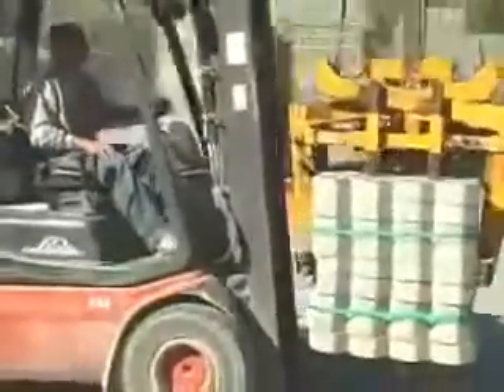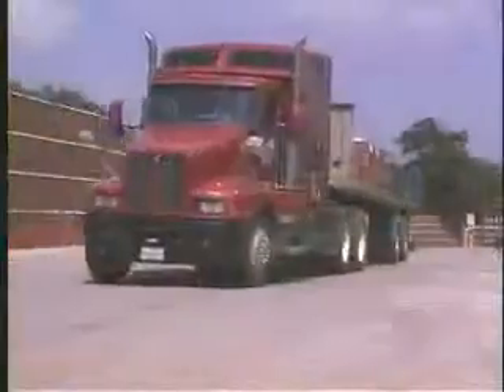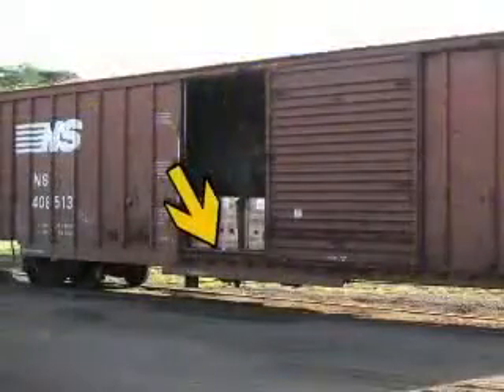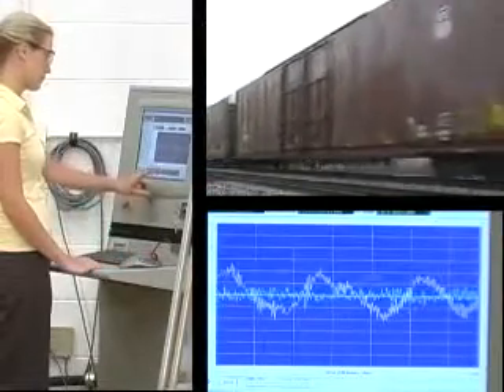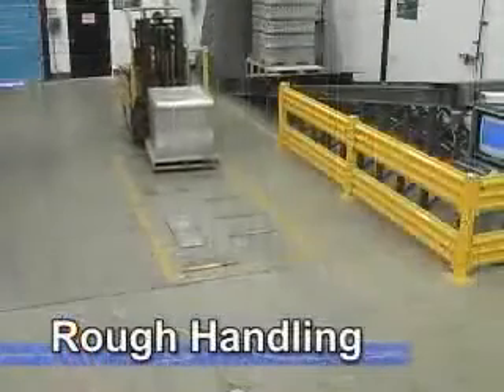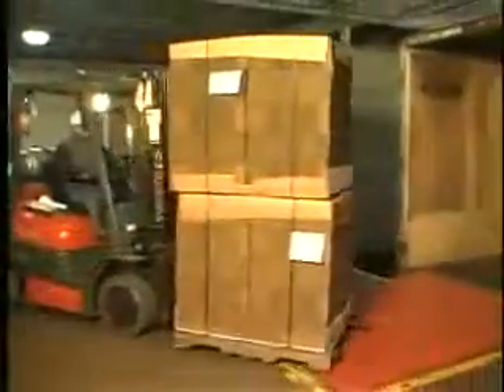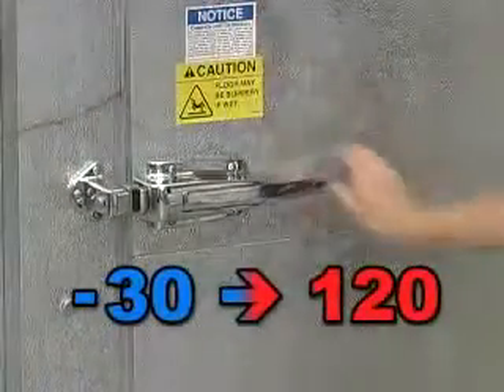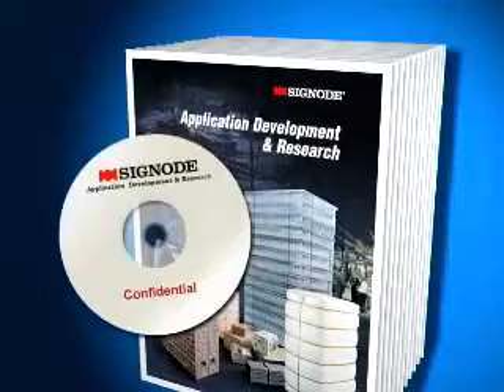SIGNODE NON DESTRUCTIVE TEST